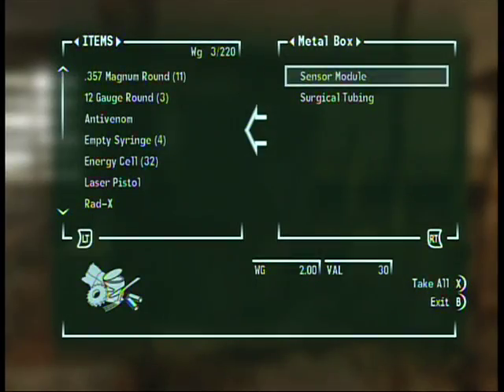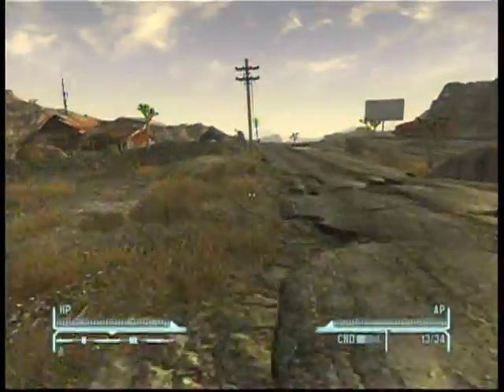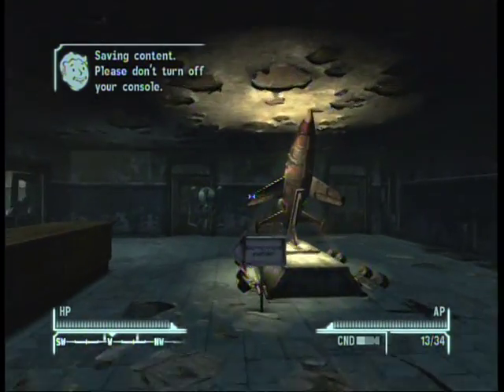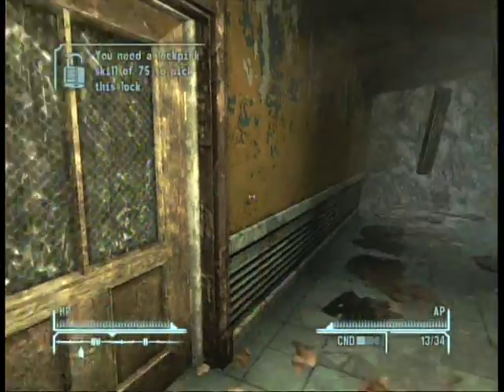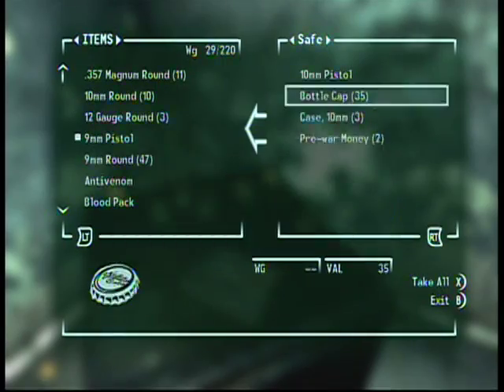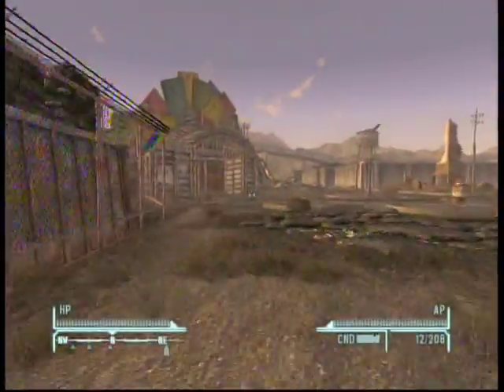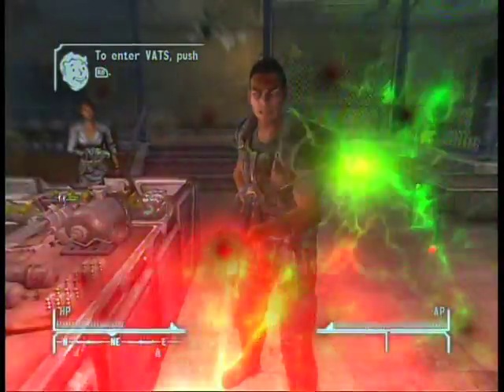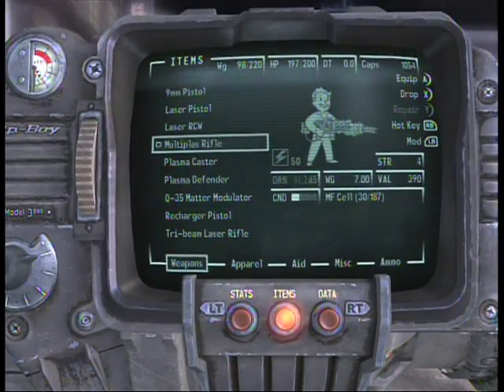Fallout: New Vegas- How to start out on a good note.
This video is a dmonstration on how to set yourself up for early success in fallout new vegas.